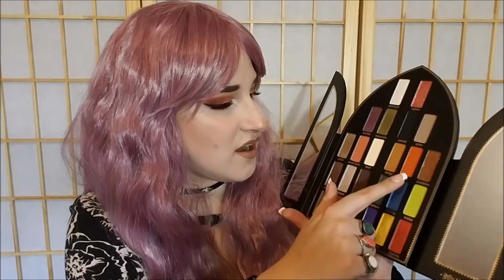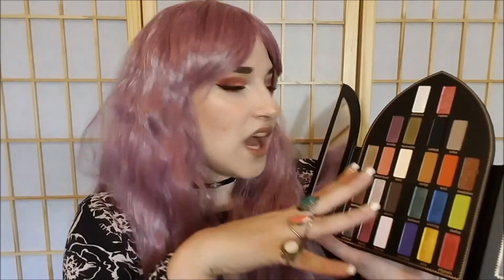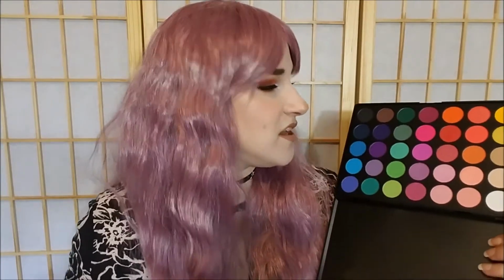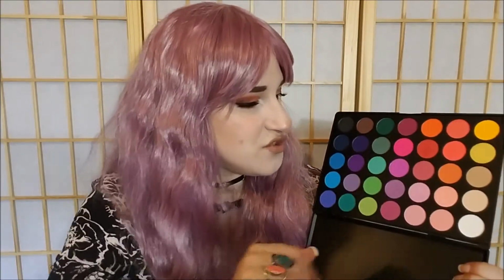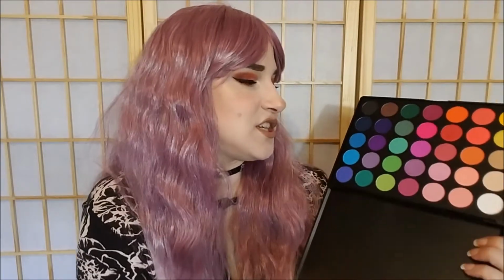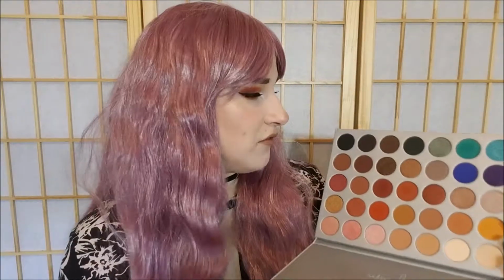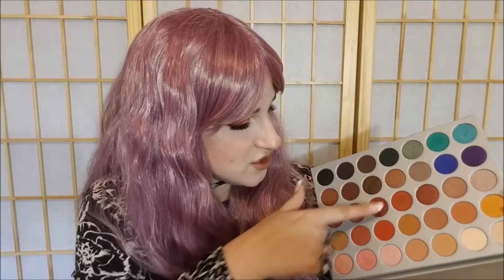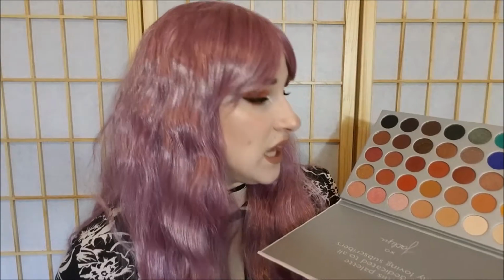Best In Beauty October 2017!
As promised, here is my best in beauty for October 2017!  Let me know what palette you have been loving this month!

Kat Von D Saint And Sinner palette videos